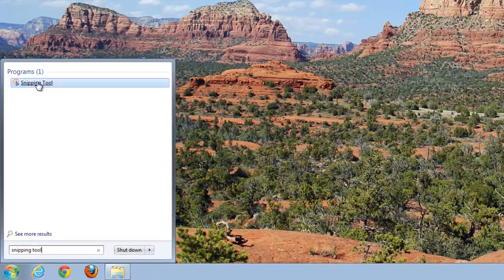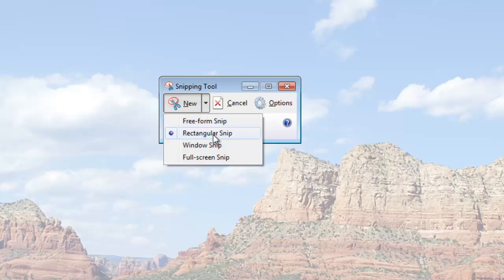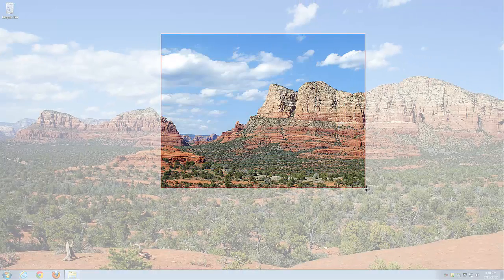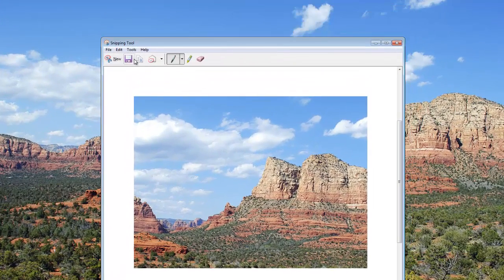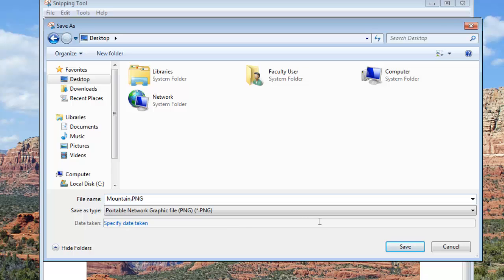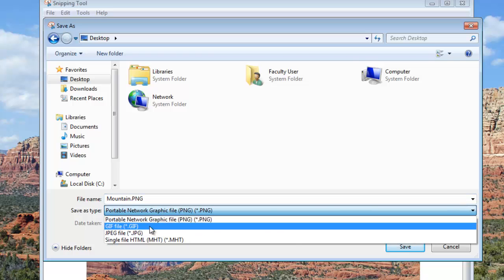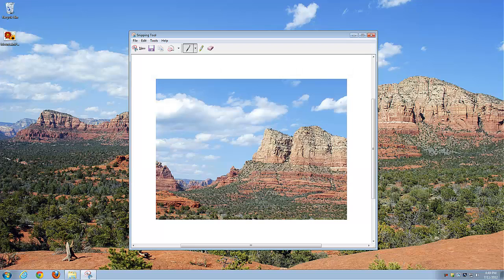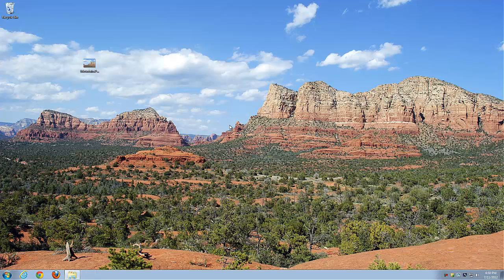Using the Snipping Tool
If you have no more complex screen capture tool on your Windows-based computer, here is how to use the Snipping Tool to capture a region of the screen, and save it as a .PNG file.